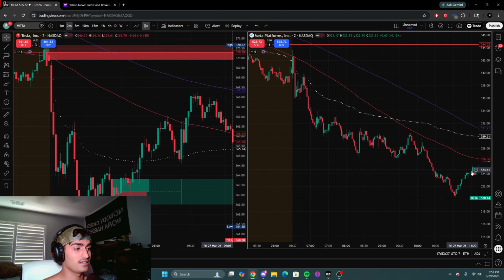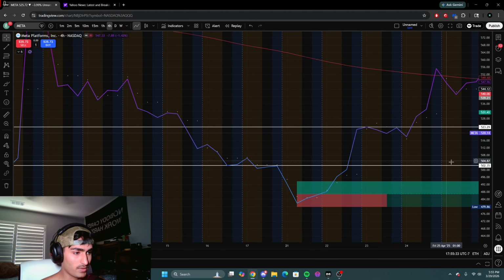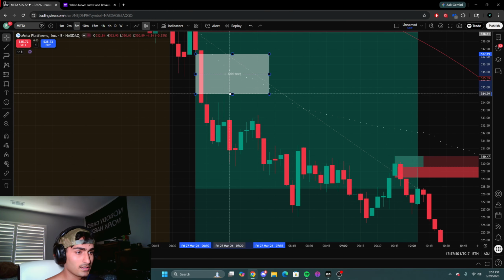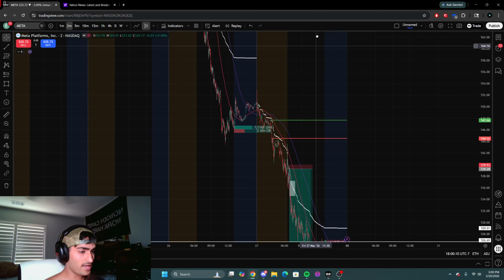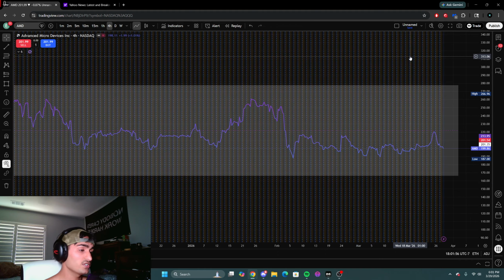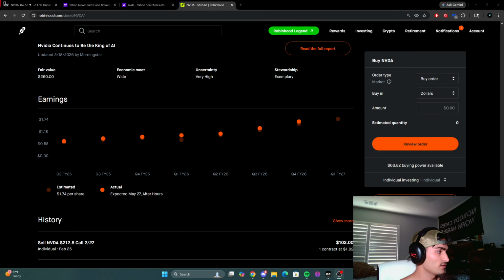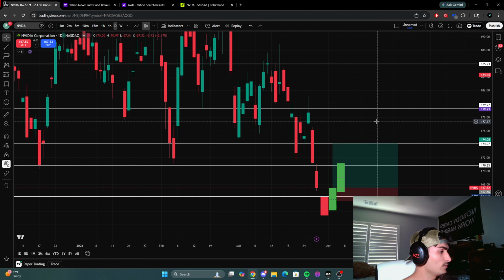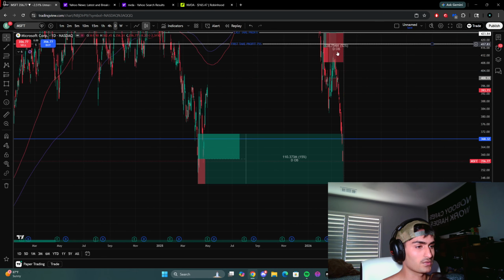Swing Trading vs. Day Trading vs. Scalping | Road To Success